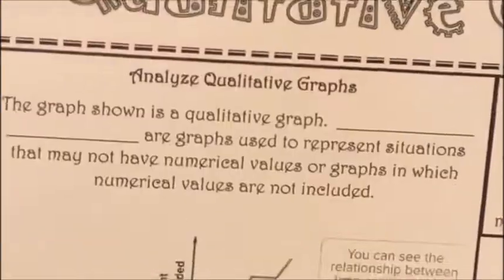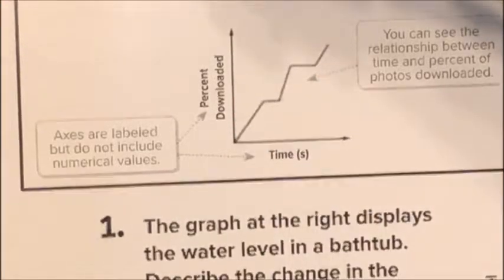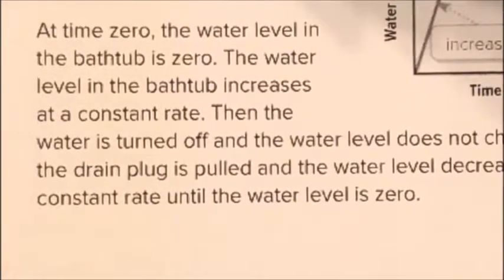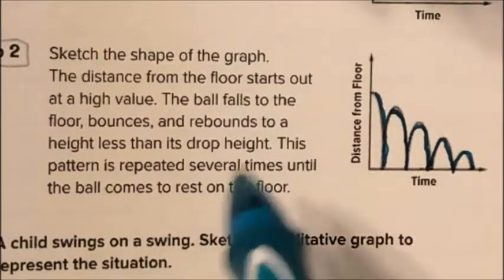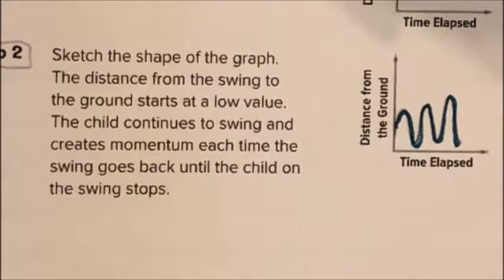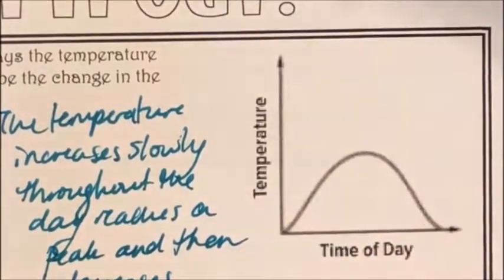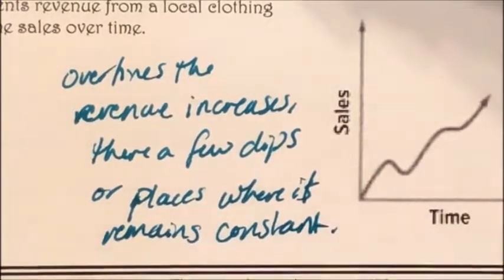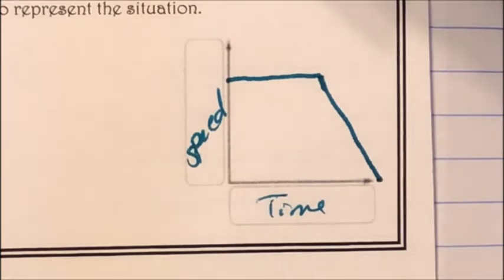Chapter 4 Lesson 9 Qualitative Graphs Ravenclaw Math 8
These are the Doodle Notes for Chapter 4 Lesson 9 Qualitative Graphs for Ravenclaw Math 8.